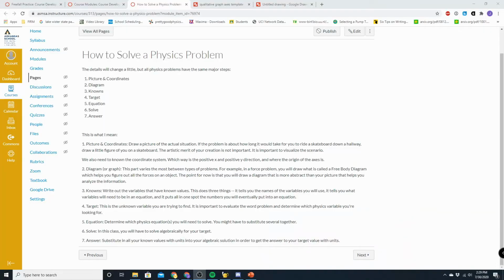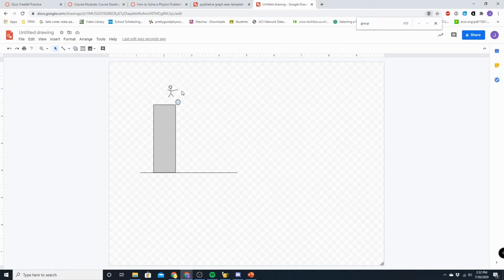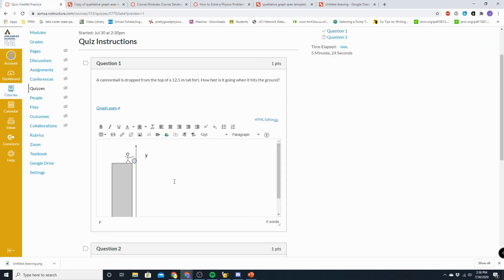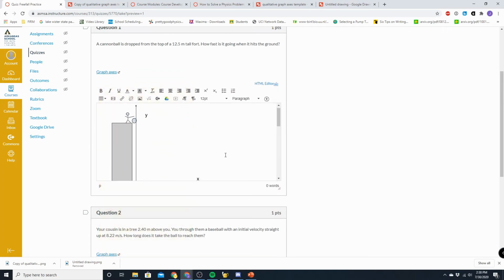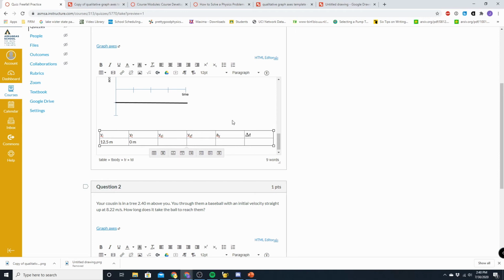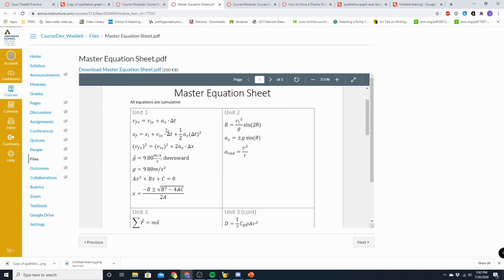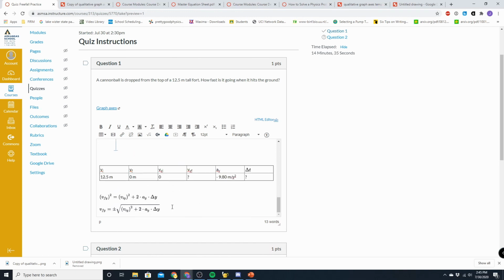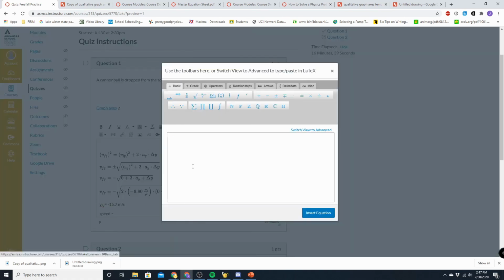College Physics 1 - Unit 01 - Freefall Practice 1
How to solve a kinematics problem where a ball is dropped under free fall conditions (i.e., gravity without air resistance).